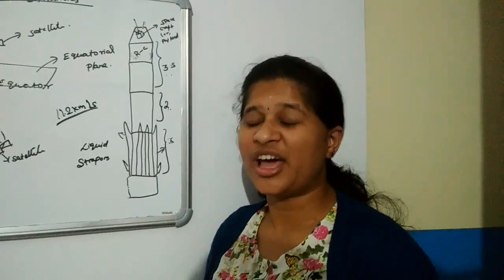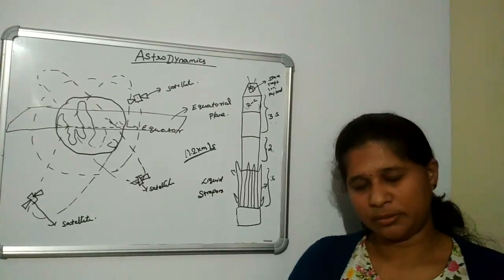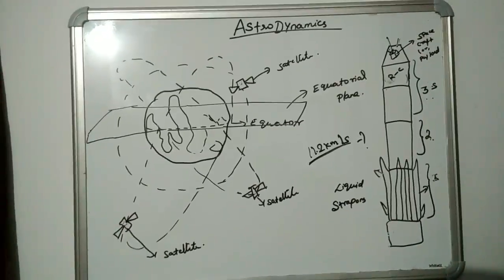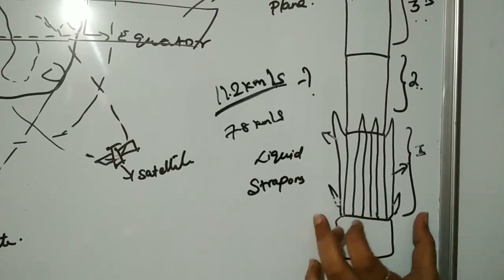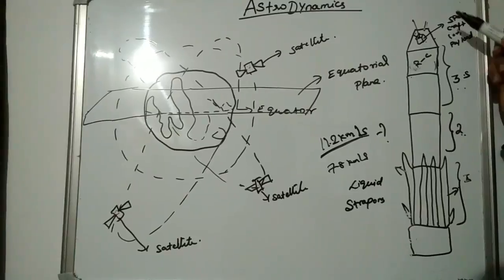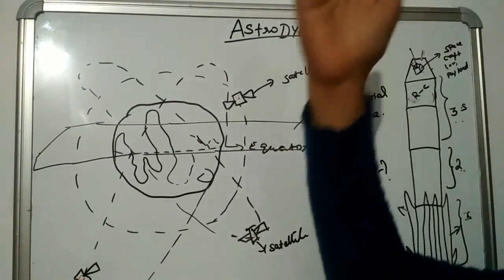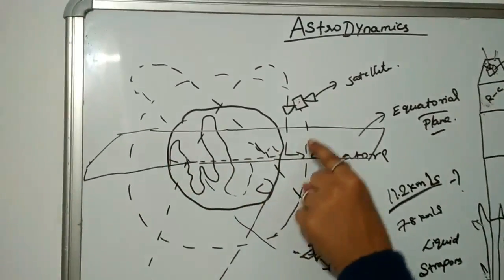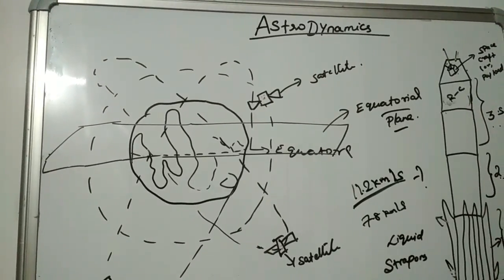Astrodynamics - Episode:1-Introduction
Very exciting!!! For this video such a lovely subject